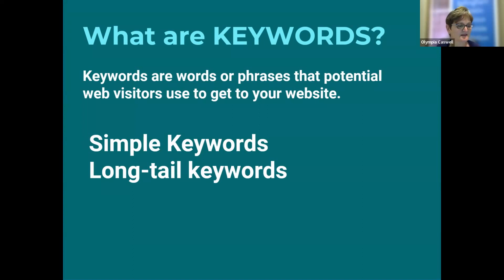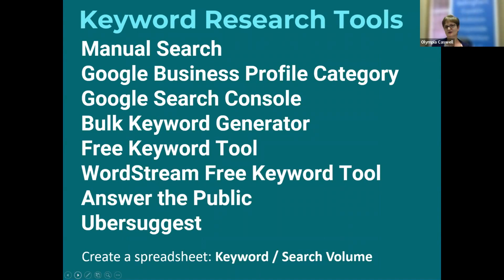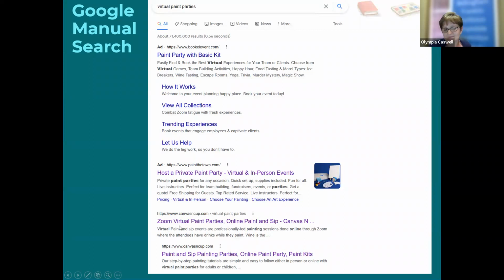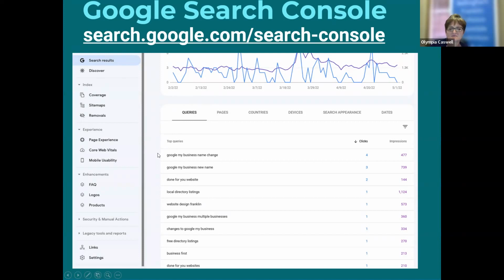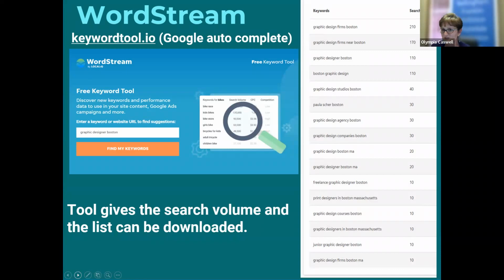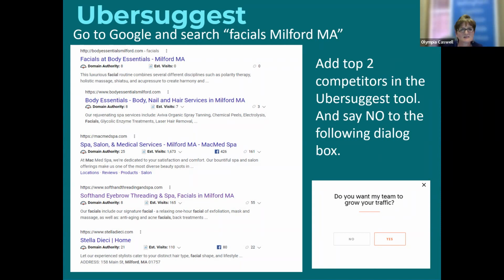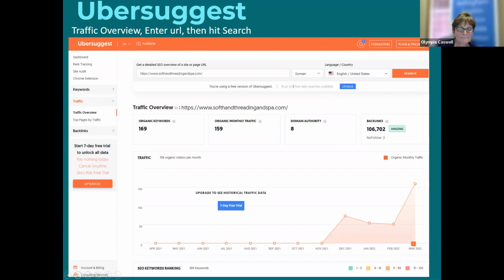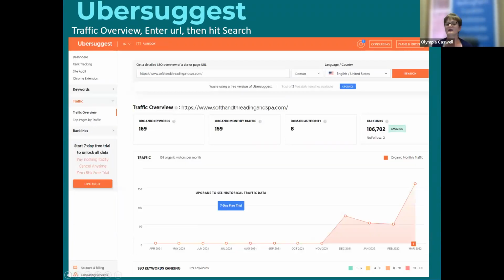What’s the Deal with Keywords?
Come learn why you need to know how your potential client searches for you online. Keyword research does not have to be complicated. There are plenty of free tools out there and many of them are free.